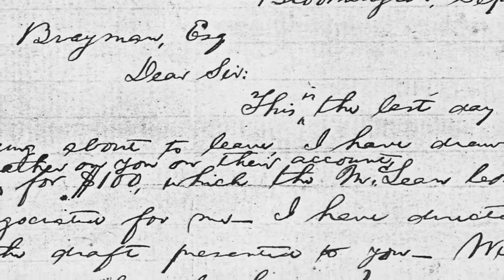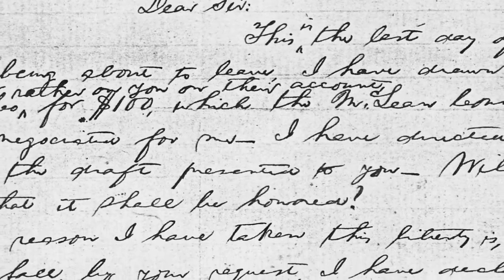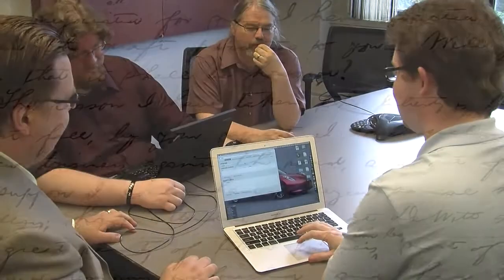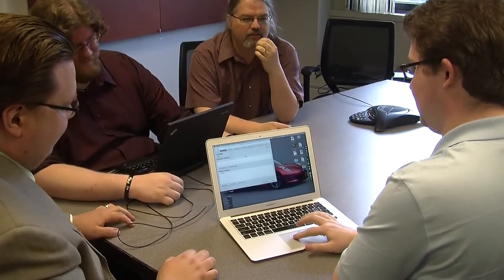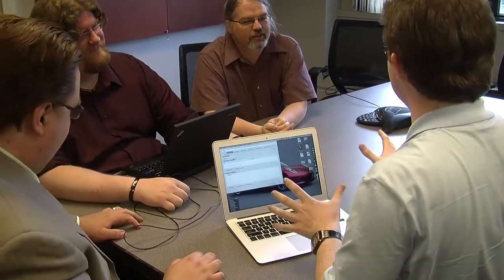Duquesne University Professor Contributes to the Lincoln Project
Duquesne Professor of Computer Science, Patrick Juola, explains the Lincoln Project and his team's role in developing the Java Graphical Authorship Attribution Program, a computer program created to analyze writing samples in order to more accurately identify the author of a work.
Founded in 1878, Duquesne is consistently ranked among the nation's top Catholic research universities for its award-winning faculty and tradition of academic excellence. The University is nationally ranked by U.S. News and World Report and the Princeton Review for its rich academic programs in 10 schools of study for nearly 10,000 graduate and undergraduate students, and by the Washington Monthly for service and contributing to students' social mobility. Duquesne is a member of the U.S. President's Higher Education Community Service Honor Roll with Distinction for its contributions to Pittsburgh and communities around the globe. The U.S. Environmental Protection Agency and the Princeton Review's Guide to Green Colleges acknowledge Duquesne's commitment to sustainability.